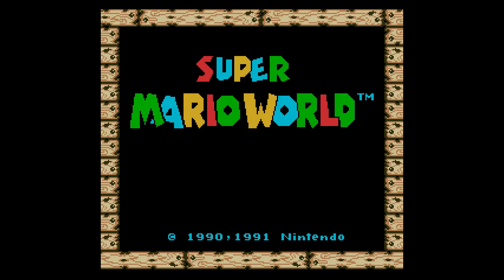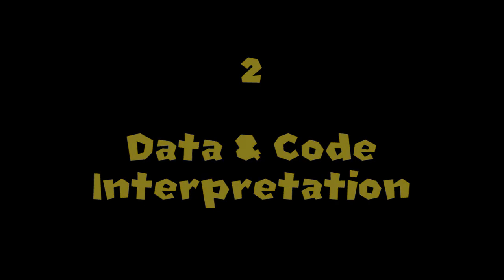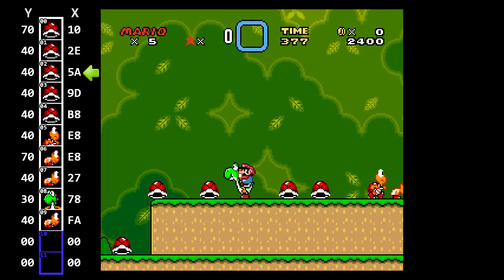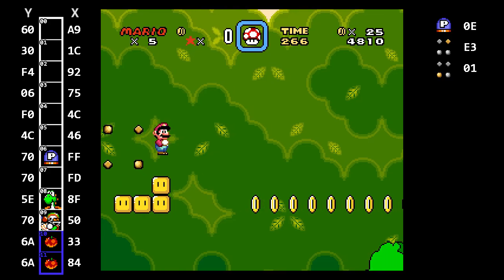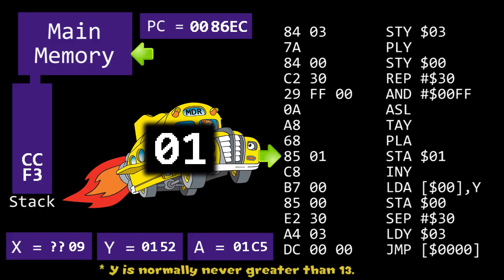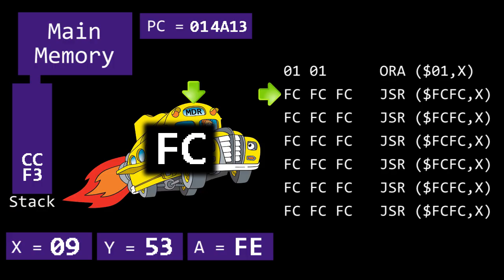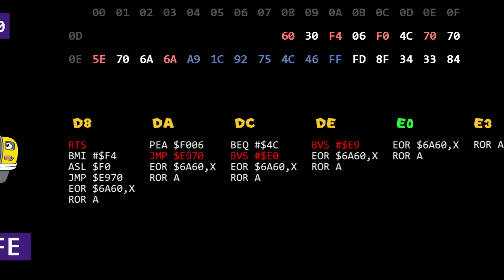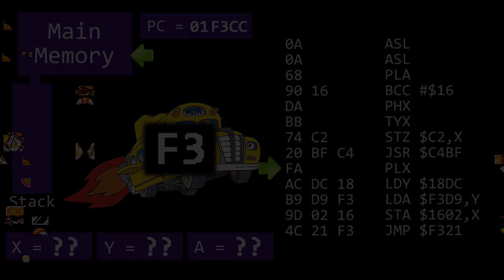Super Mario World Credits Warp Explained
Thanks to p4plus2 and masterjun for proofreading my script so I didn't mess things up too badly.

This video is not an assembly tutorial--if you don't understand the assembly parts and you want to know more there are plenty of resources on the Internet.

I tried to make something very complicated into something simple enough that a random person could at least kind of understand. Some of my illustrations are "wrong," and I know that. If I made everything technically correct it would be either a) too difficult to animate or b) too difficult for a random person to understand.